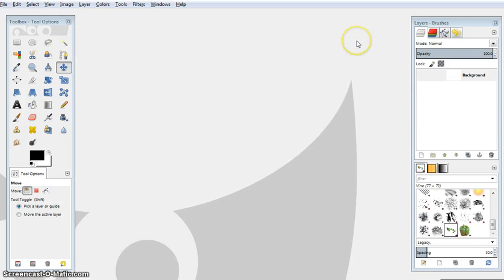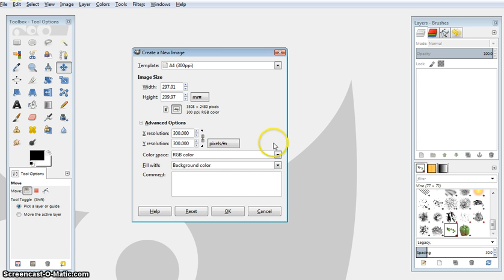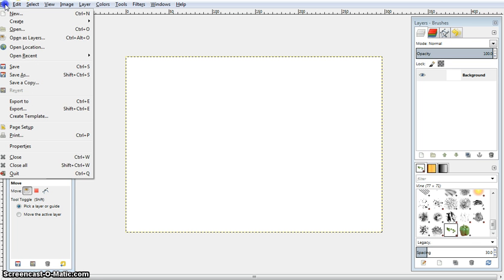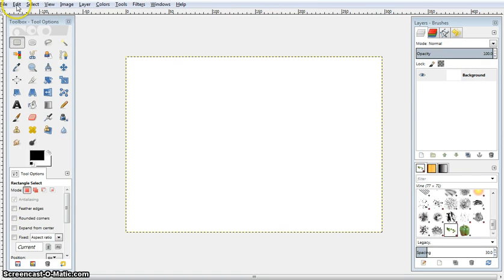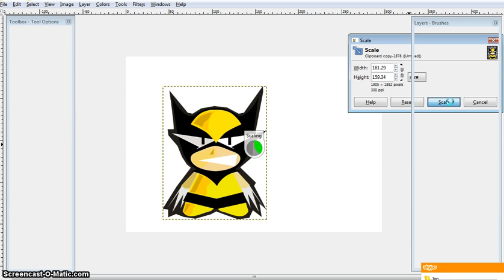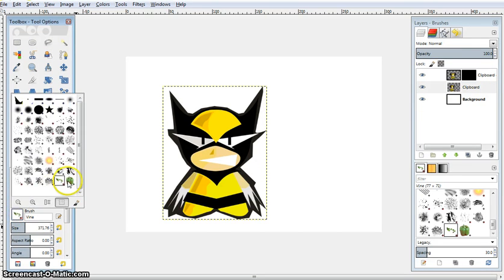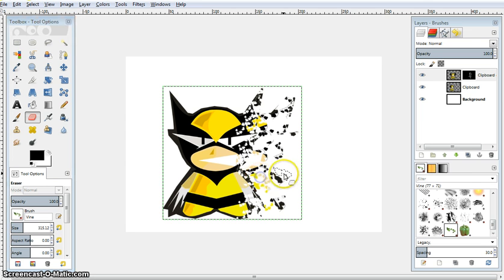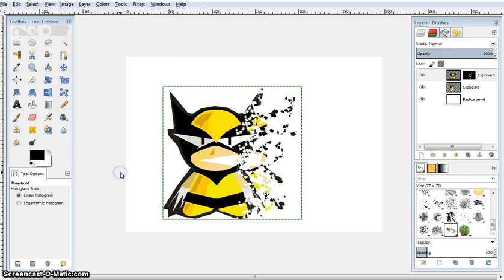8 Graphical Techniques Using GIMP Fly Apart Technique